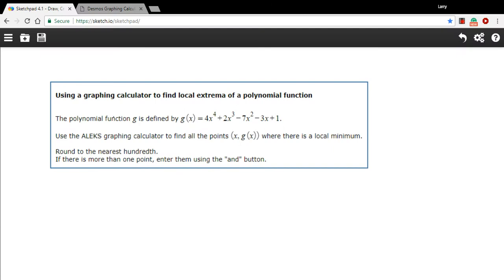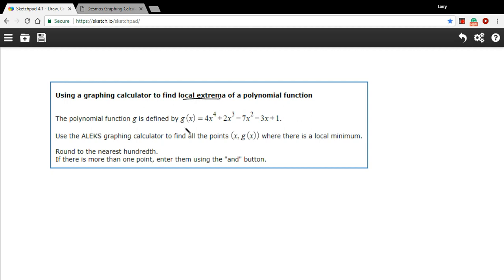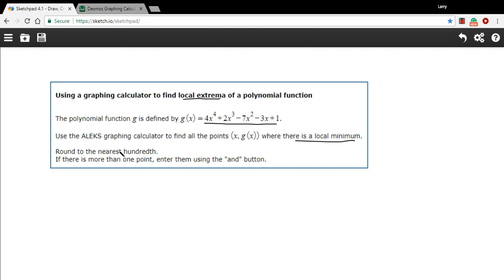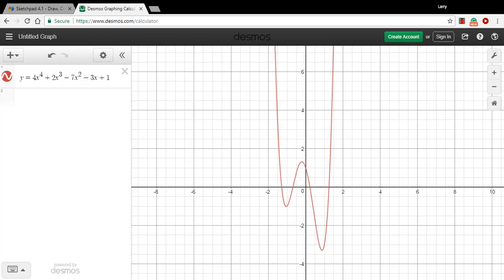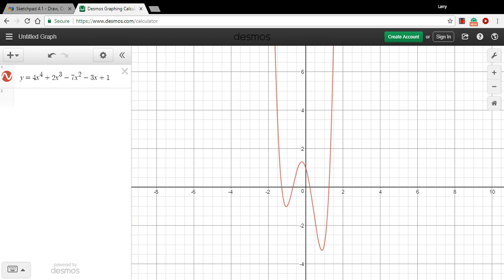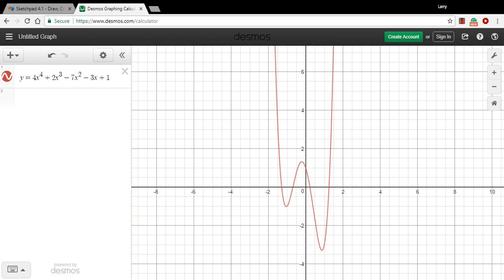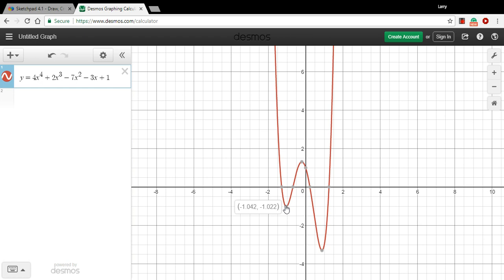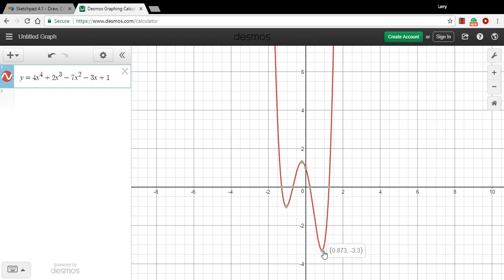Using a graphing calculator to find local extrema of a function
How to use a graphing calculator to find local extrema of a function